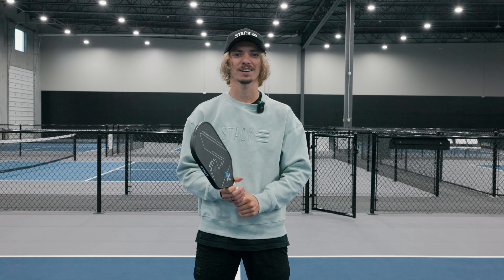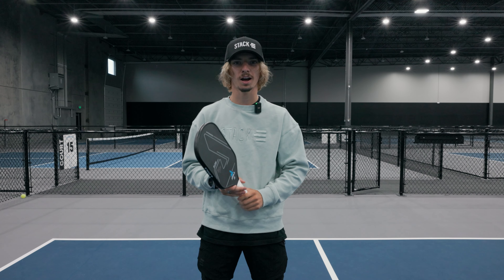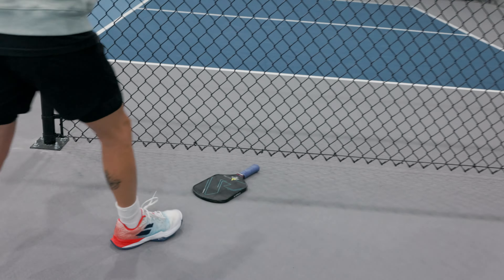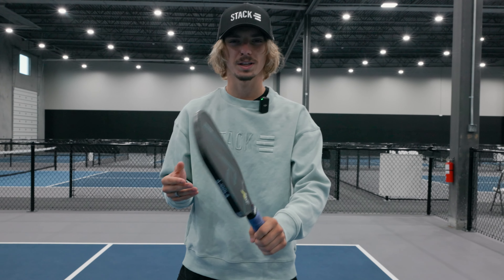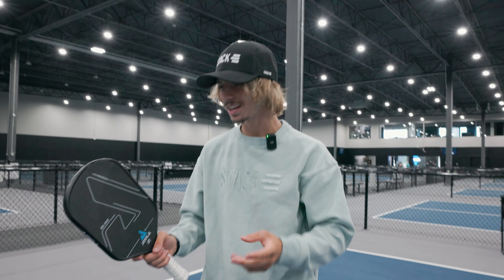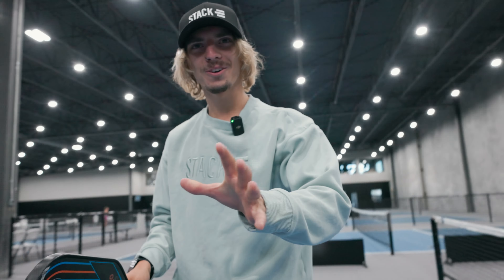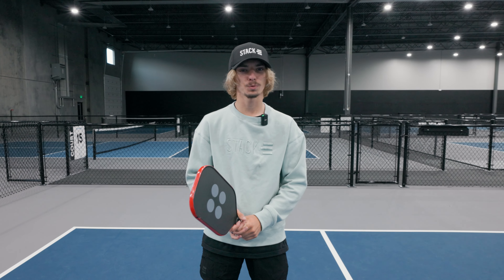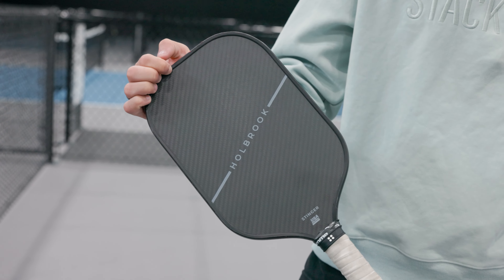5 Ways To Break Your Paddle... Like A Pro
In todays video we're investigating what happens to a paddle after you throw it, slam it, smash it, bash it, bend it, snap it, and whack it!

We had a lot of fun making this video and hope you enjoyed watching it! If you did please leave a like down below.